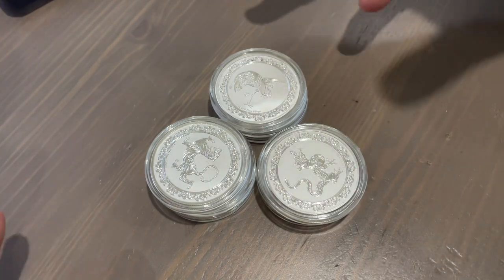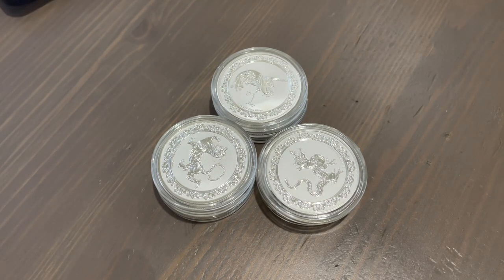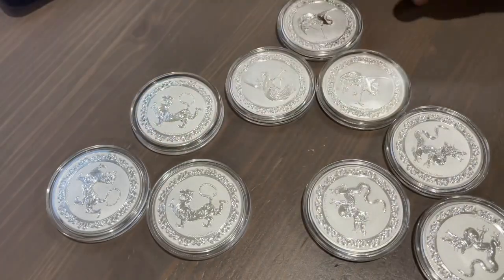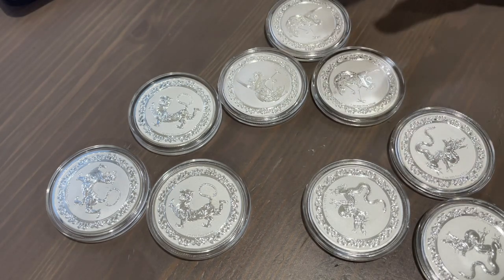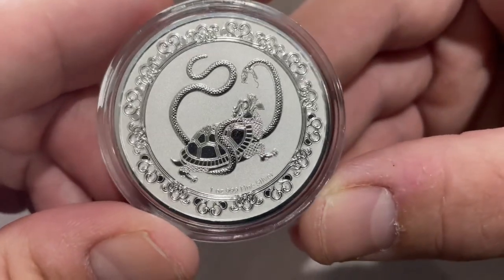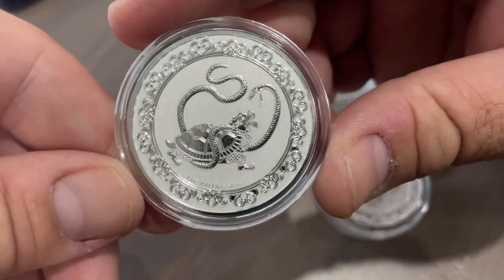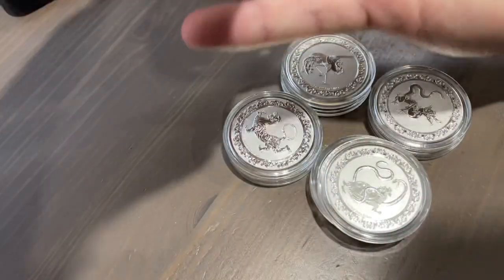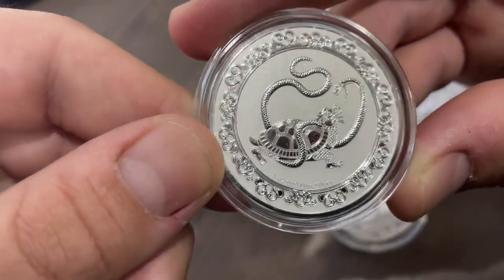More silver added to the stack/ Celestial Animal Series.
Sup Eveyone,
Finally received more silver in the mail today trying to complete the celestial Animal series from Niue. Hope you enjoy!
KEEP JUICING THE STACK

Buyer/sellers list !